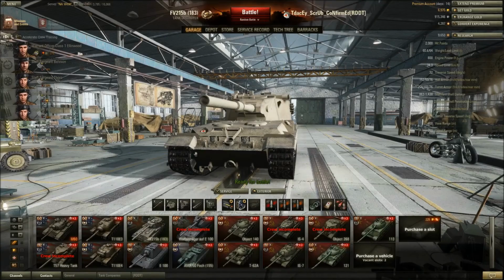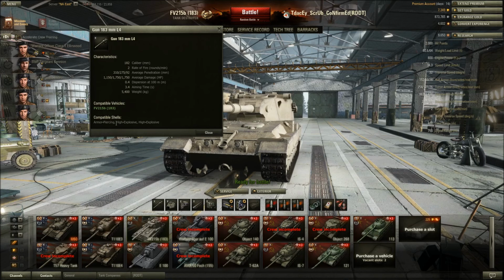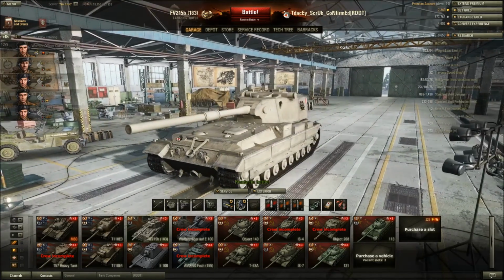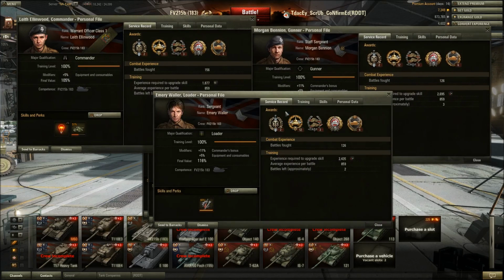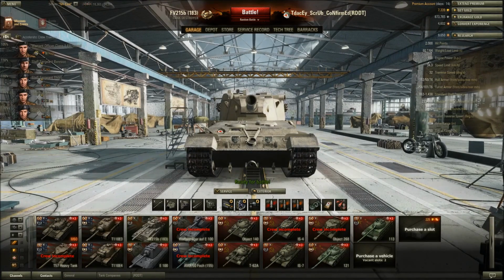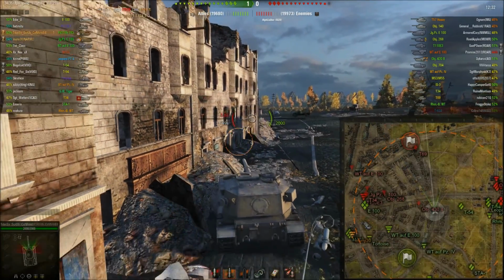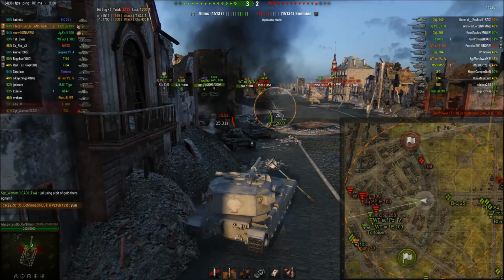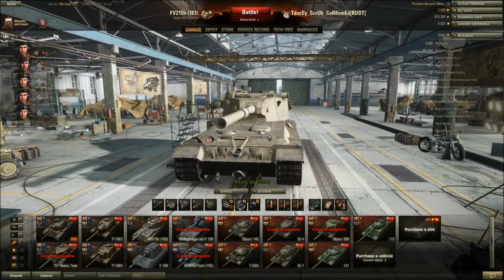FV215B (183): Tier 10 British Tank Destroyer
Hey guys! I am starting a new video series, where I will be going over the British TD branch tier by tier. I will be making these videos as I continue through the line.